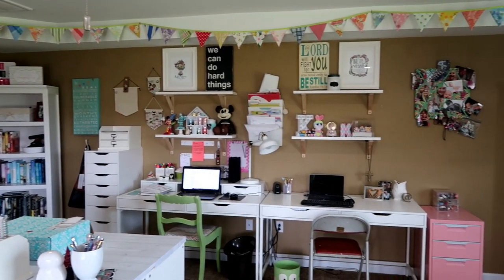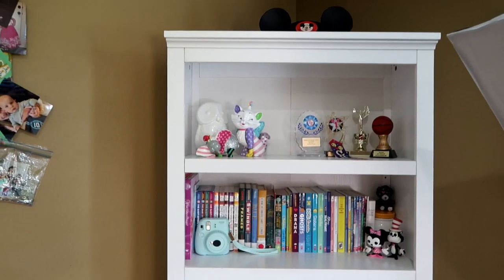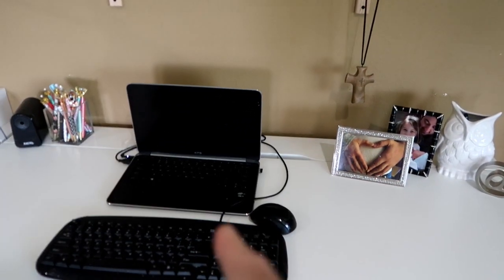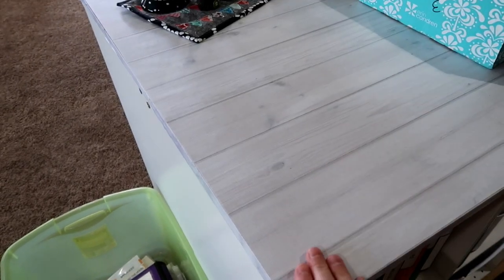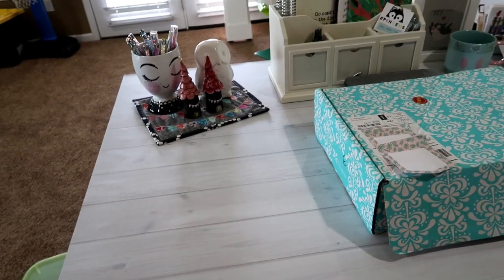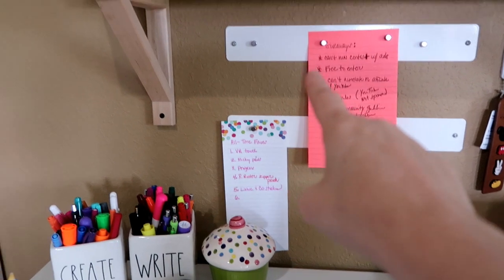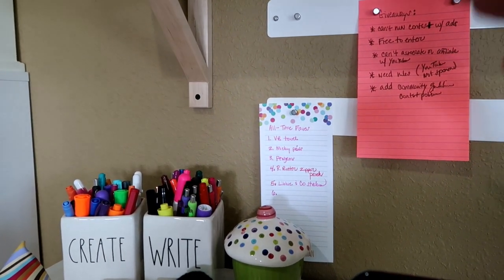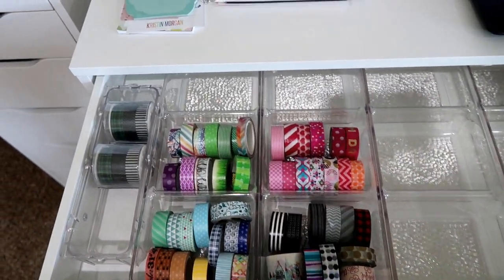MY OFFICE TOUR | HOW I ORGANIZE MY OFFICE 2018 | GIVEAWAY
It has been over a year since I have shared my home office. Since that time, Kate has moved to my side of the room and we have a new setup. So, I am sharing it with you today. I hope you enjoy how we have it set up now.

*Ikea Antonius Basket

*Grove Collaborative FREE set when signing up and placing a $20 order